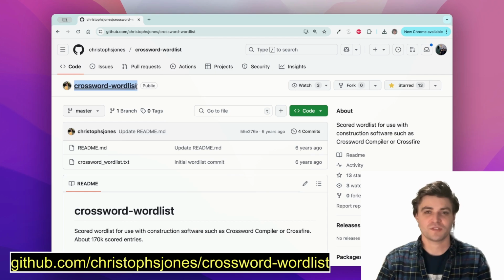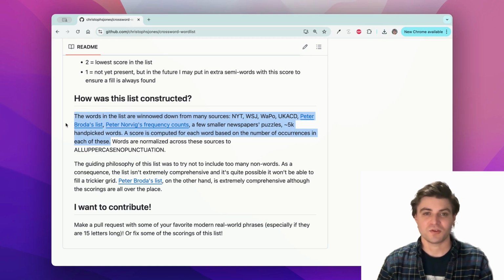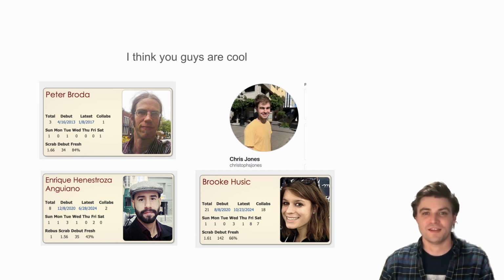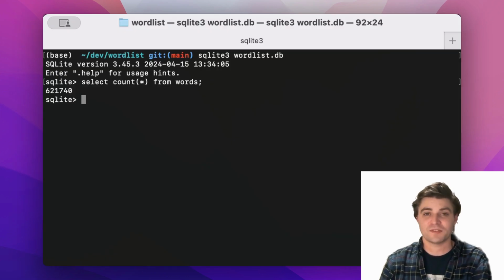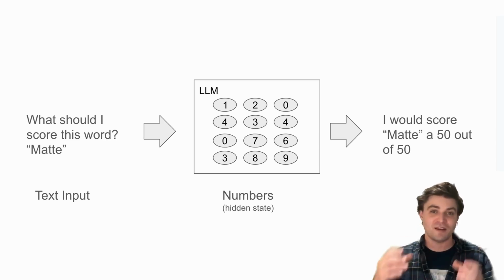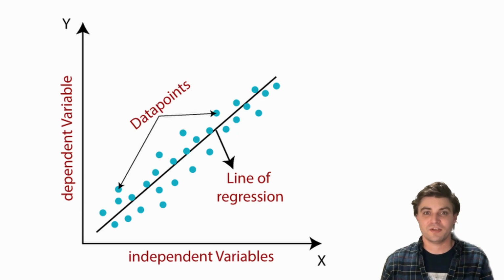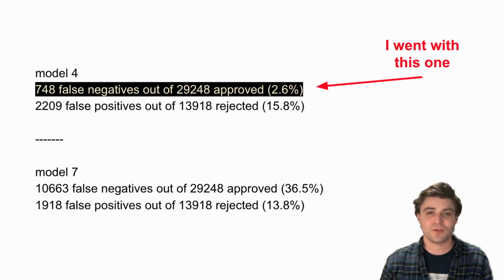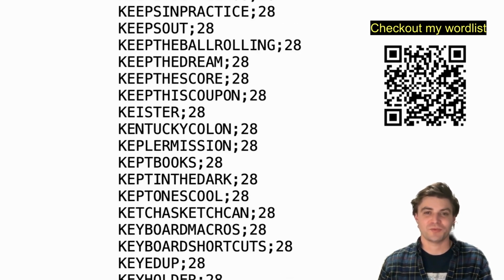Scored Wordlist for Crossword Constructors with AI and ML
Or train your own scoring model using my supporting code on github

At present my wordlist contains about 413K words.  My scoring approach was to vectorize clues using an embedding model, and then generate scores from an SVM is trained to separate liked words (vectors) from disliked words (vectors).

Checkout my friends
- Alex Beals, who constructs crosswords and has an interesting blog article on word + black square frequencies
- T Campbell, who is an active wordplay blogger, and who has a list of publicly available wordlists

Happy constructing.